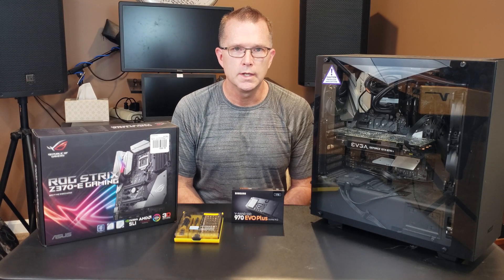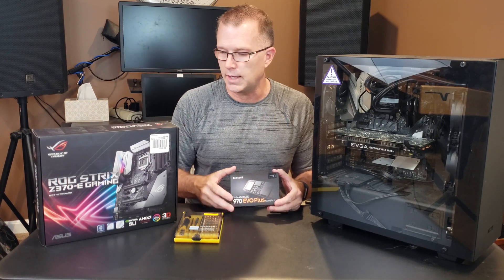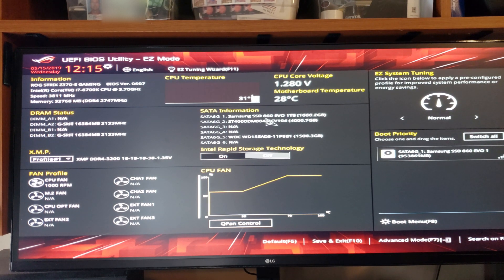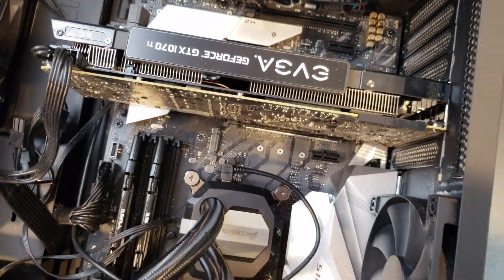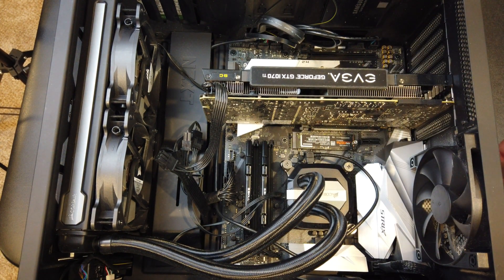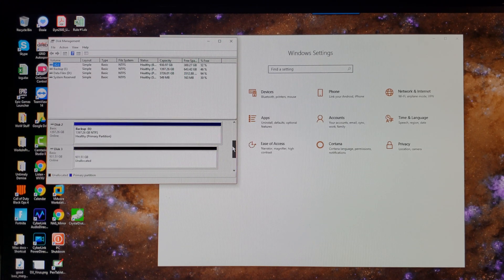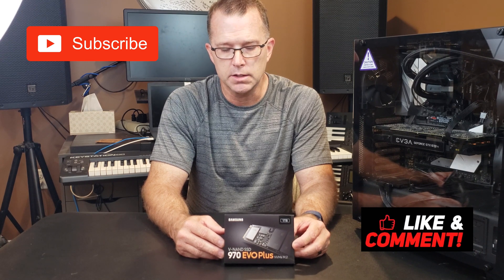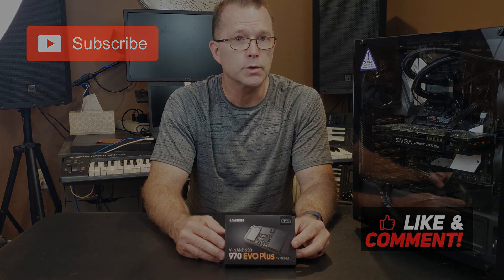SAMSUNG EVO 970 Plus M.2 NVMe SSD | Step-by-Step Installation, Configuration & Performance Testing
Samsung 1TB EVO 970 Plus
PC 45-in-1 Screwdriver kit
Mounting Screws for M.2
Newer version of my PC Case

If you do, just know that your support is very sincerely appreciated.  And if you'd rather not, well, I still appreciate that you spent some of your valuable time with me on this video :) Have fun out there!

In this video, I walk through from start to finish, exactly how to install an M.2 NVMe SSD drive in a Z370 chipset motherboard.  We look at BIOS settings to optimize performance and understand how to overcome potential conflicts with currently install drives .  Finally, we benchmark the sequential read/write performance of the Samsung EVO 970 Plus vs a Samsung EVO 860 SATA3, and both 7200 and 5400 RPM HDDs.   I also provide some insight on what kind of impact you might expect on video editing performance when using an NVMe SSD drive.